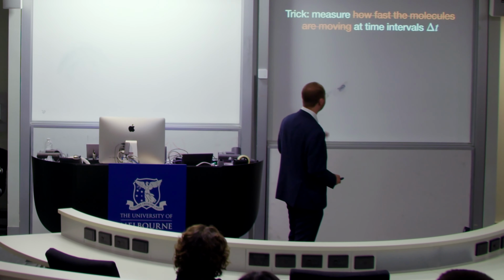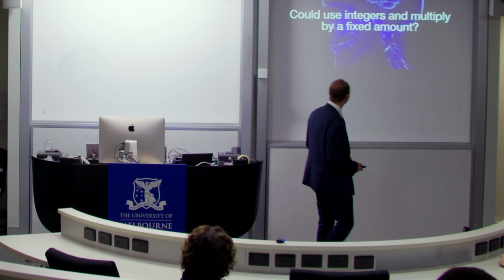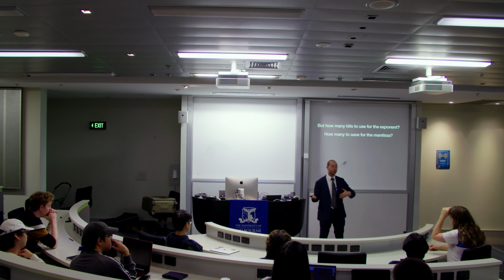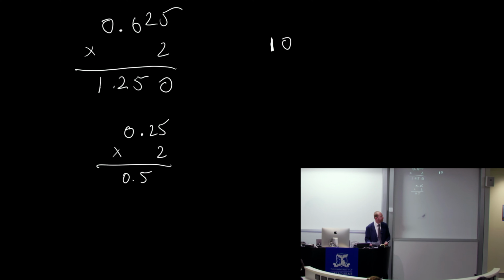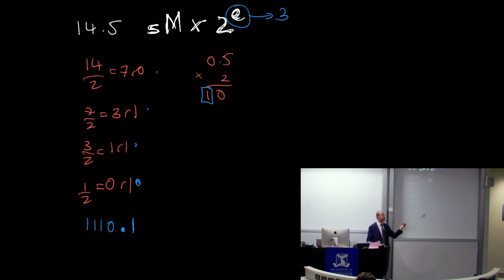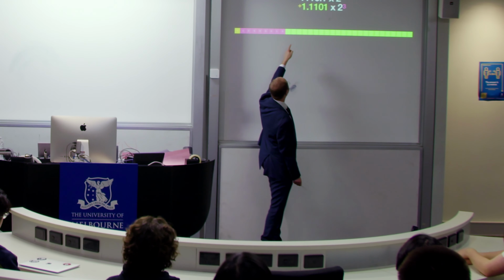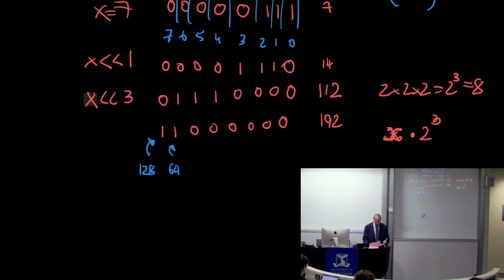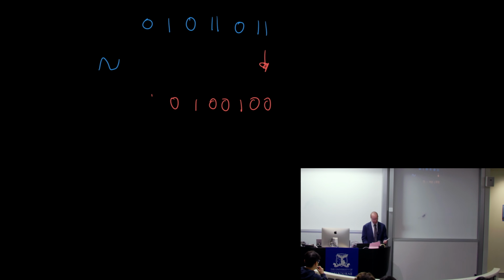Floating Point Numbers - Foundations of Algorithms 2024s1 - Lecture 18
00:00:00 Intro
00:05:24 Representing Music Digitally
00:06:32 Desiderata for Numeric Types
00:10:31 How to Store A Real Number
00:11:14 IEEE 754 Representation
00:21:49 Fractions to Binary
00:28:47 Worked Example IEEE 754
00:41:18 Bitwise Operators
00:54:41 Discrete Fourier Transform